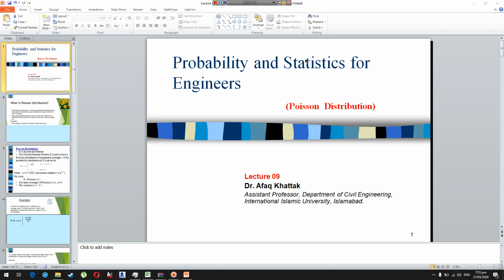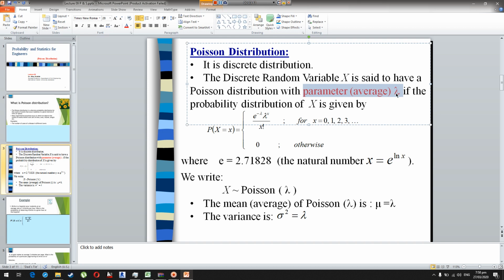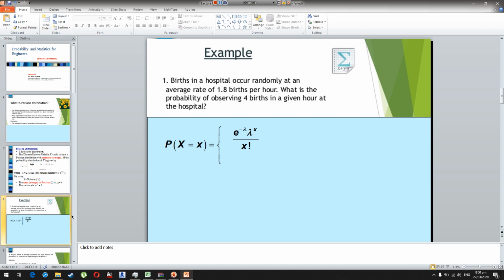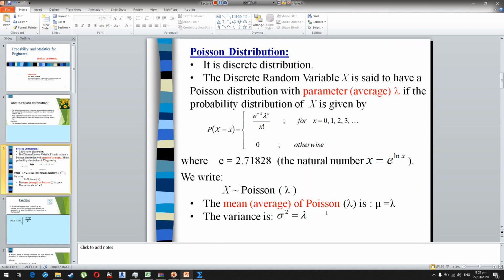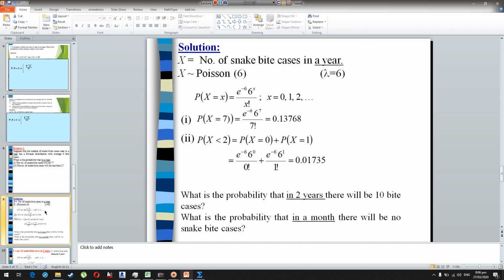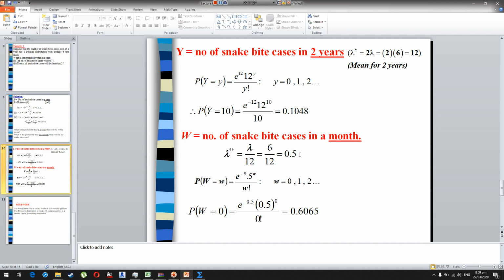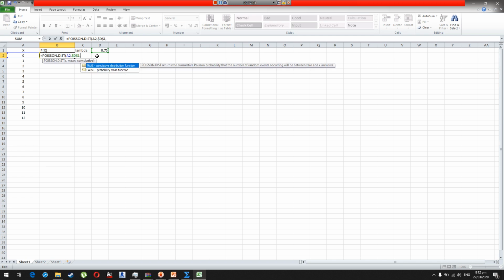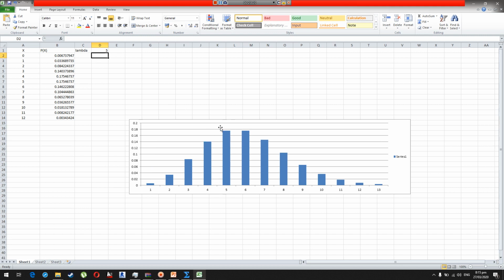Poisson Distribution with Examples